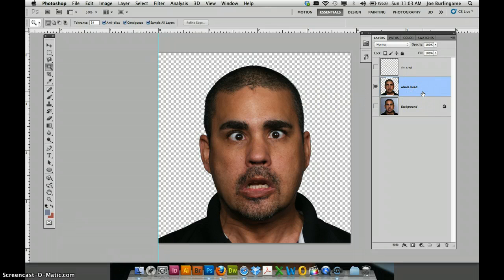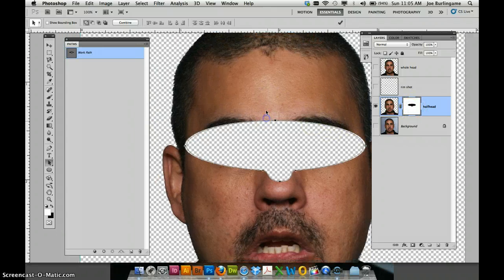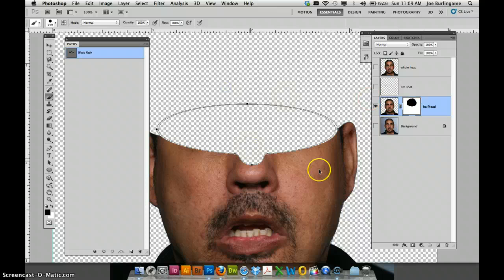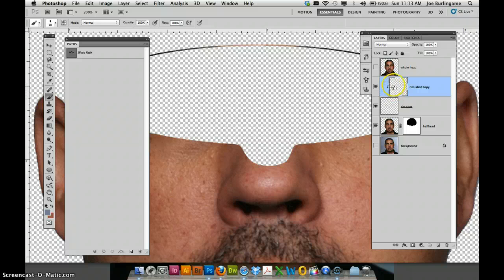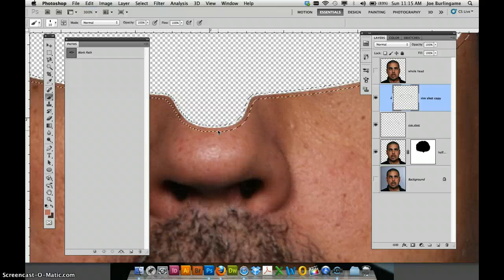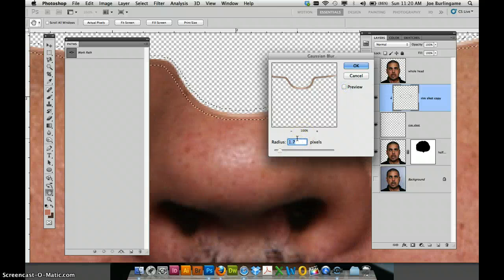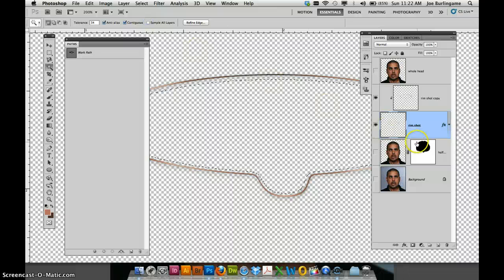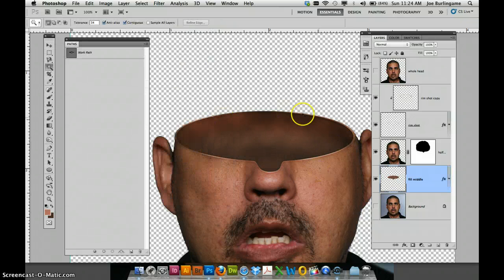Head Stacked Lesson 2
Photo Shop